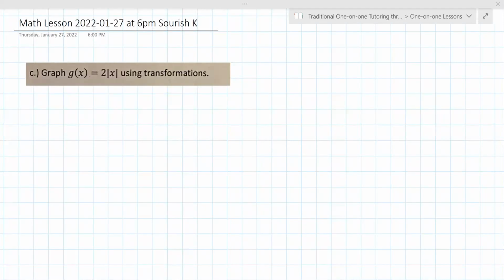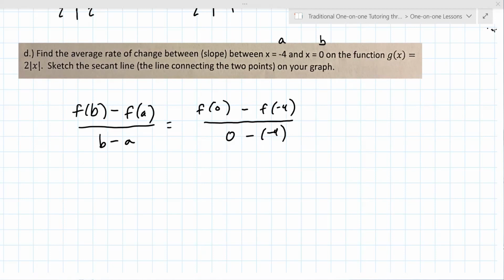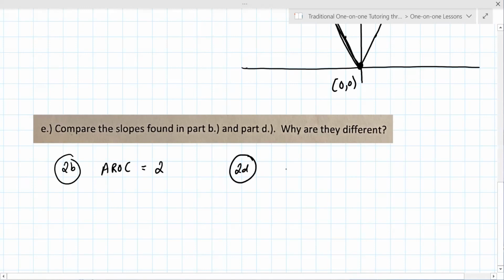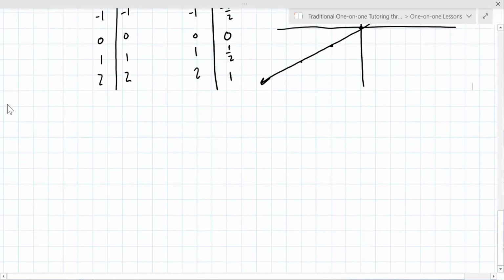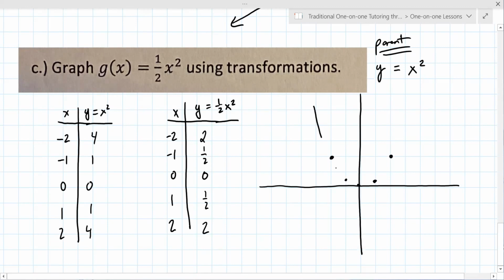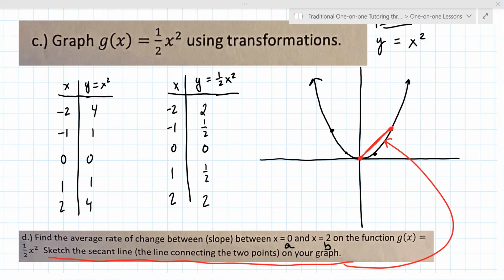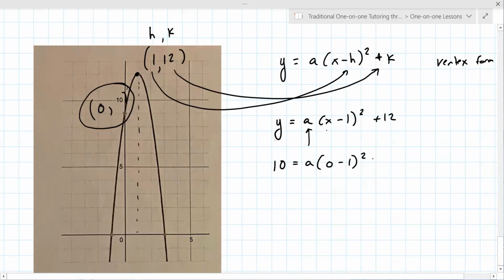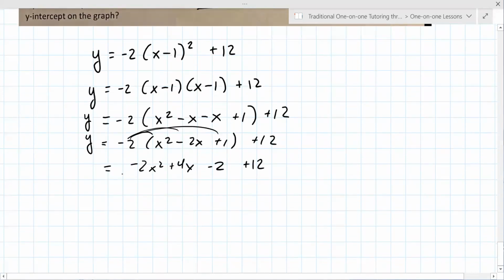High School Algebra 1 Lesson [2022-01-27 at 6pm MST Sourish K]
This lesson focused on graphing functions from the parent function using transformation and then calculating the average rate of change between two points.